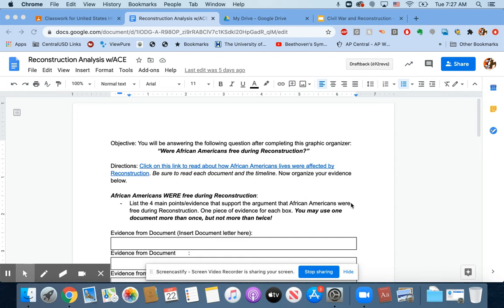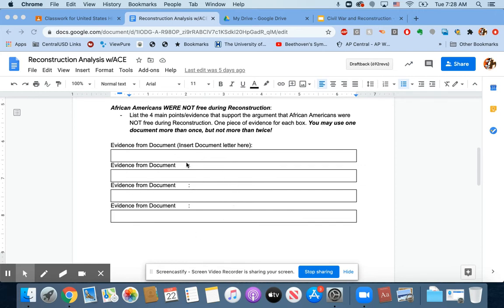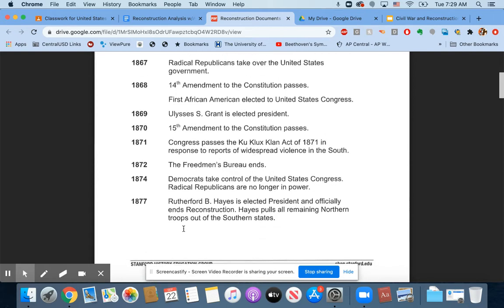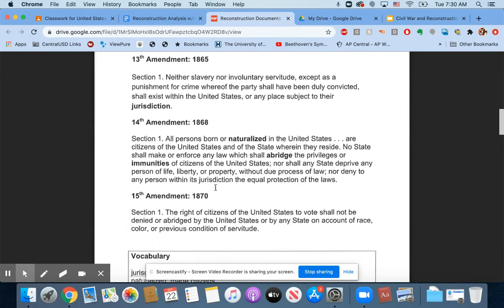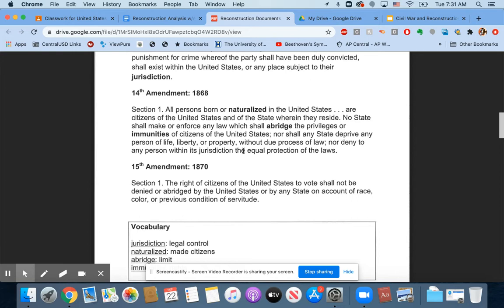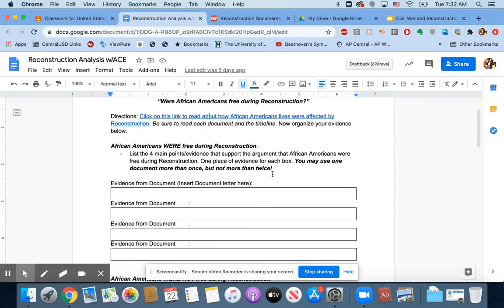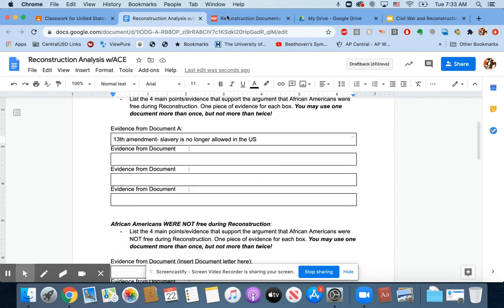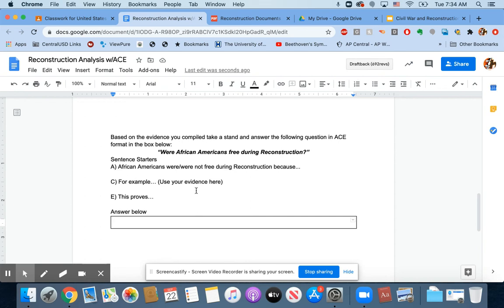Directions for Reconstruction Analysis w/ACE response